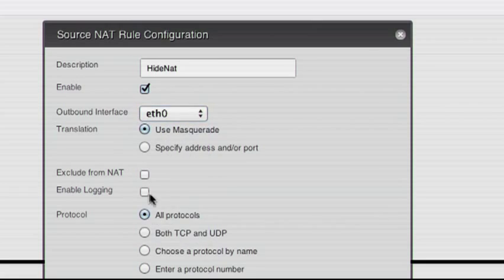EdgeRouter Lite | EdgeMAX™ | Advanced Routing Technology | Ubiquiti Networks, Inc.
The World's first sub-$100, one million packet-per-second router. Powered by the feature rich EdgeOS featuring a next-generation graphical user interface.

Performance
(Layer-3 base forwarding) 1,000,000 pps for 64-byte packets. Line rate (3 Gbps) across all three ports for 512-byte packets and higher.
Model: ERLite-3
CPU:Dual-core MIPS64 processor with hardware acceleration for packet processing and encryption/decryption
Ethernet: 3 RJ-45 Gigabit Ethernet ports
Memory: 512 MB DDR2 RAM
Storage: 2 GB
Console:1 RJ-45 serial console port